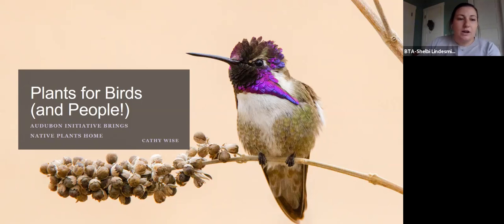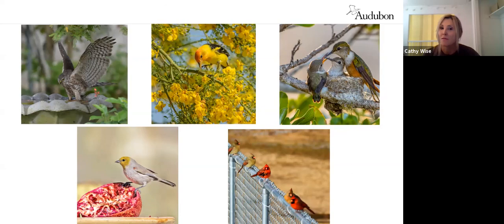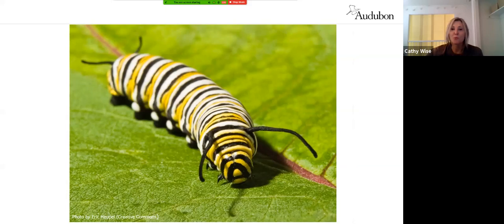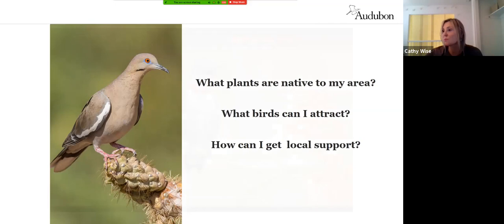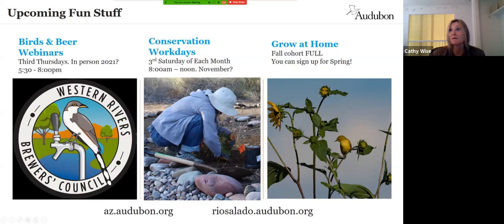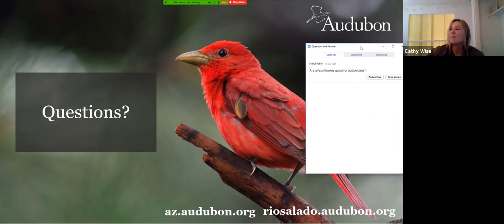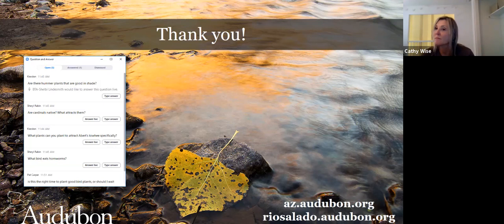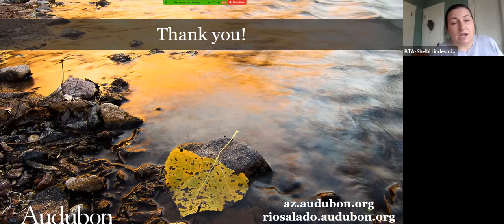Plants for Birds (and people)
Did you know that your yard or neighborhood park can be a haven for wildlife? Learn why native plants are critical to Arizona’s birds and how to select the right plant for the right place. Discover Audubon's new searchable database of nearly 3,000 plants and trees native to the United States, and unlock the potential of your yard to be beautiful, low maintenance and bird friendly!

About the Presenter: Cathy Wise is a bird biologist and master gardener and has managed projects for federal and state agencies in California, Utah and Arizona. She currently works for Audubon Southwest, coordinating habitat restoration and community science programs in Arizona and New Mexico. Cathy’s yard bird list includes unusual species such as Western Tanager and Black-throated Grey Warbler, but her favorites are ones that nest on property: Verdin, Anna’s Hummingbird, and Lesser Goldfinch.